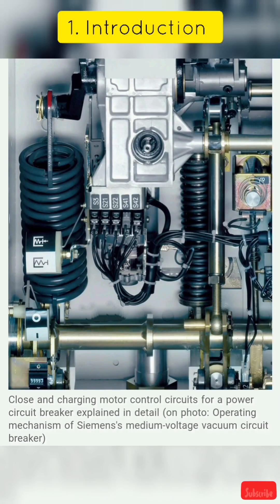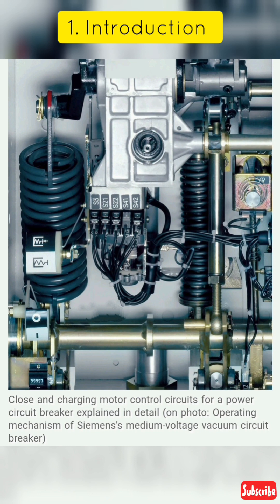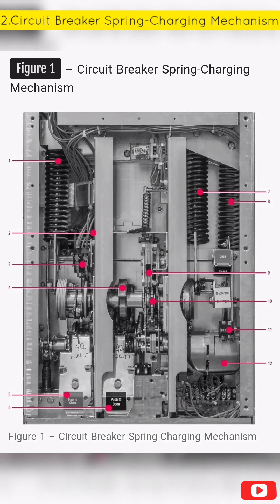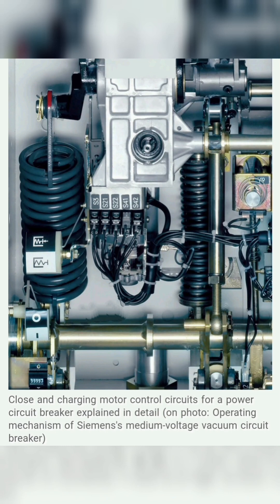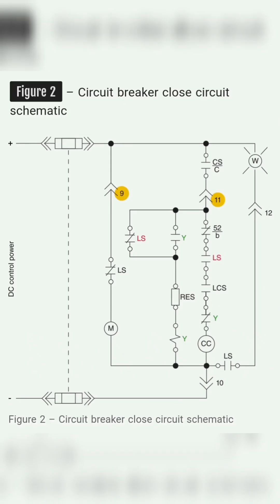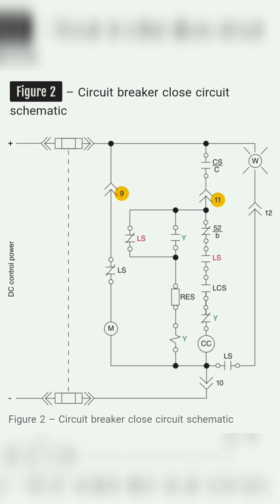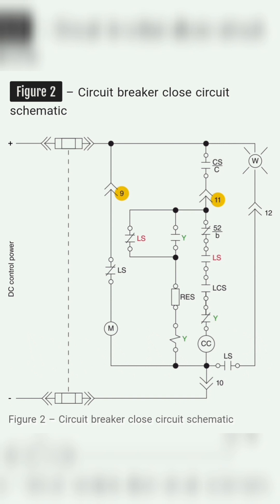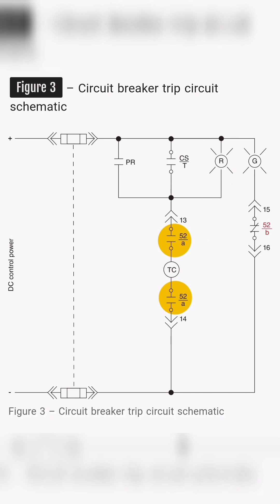VCB Circuit Breaker Control Schematics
The VCB (Vacuum Circuit Breaker) control schematics can vary depending on the manufacturer and the specific model of the circuit breaker. However, I can provide you with a general overview of the components that are typically included in a VCB control schematic:

    Control switch: This is the main switch that controls the opening and closing of the circuit breaker.

    Operating mechanism: The operating mechanism is responsible for moving the contacts of the circuit breaker. It typically includes a motor or a spring-charged mechanism.

    Control circuit: The control circuit includes all the components that are required to control the operation of the circuit breaker. This includes relays, timers, and other control devices.

    Protection relay: The protection relay is responsible for detecting any abnormal conditions in the circuit and tripping the circuit breaker to isolate the fault.

    Auxiliary contacts: The auxiliary contacts are used to indicate the status of the circuit breaker (open or closed) and to provide signals to other devices in the system.

    Position switch: The position switch is used to detect the position of the circuit breaker contacts (open or closed).

    Interlocks: Interlocks are safety devices that prevent the circuit breaker from being operated under certain conditions. For example, an interlock may prevent the circuit breaker from being closed if the disconnect switch is open.

    Power supply: The control circuit and the operating mechanism require a power supply to operate. This can be provided by an external source or by batteries.

It's important to note that the specific control schematics for a VCB can vary depending on the application and the specific requirements of the system in which it is being used. It's always recommended to consult the manufacturer's documentation and follow their recommended installation and wiring practices.